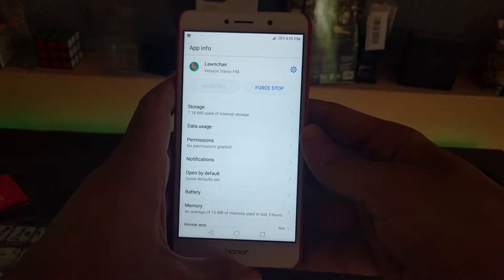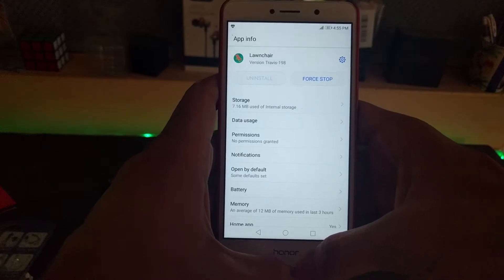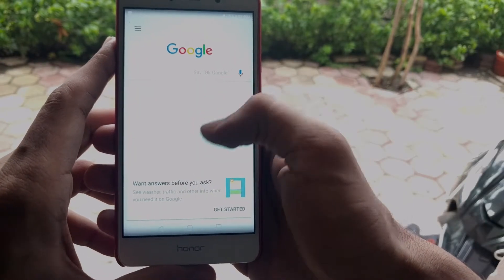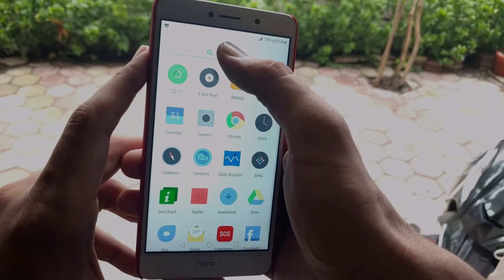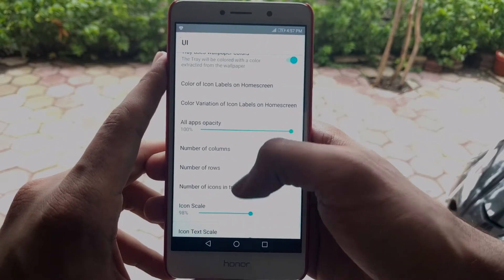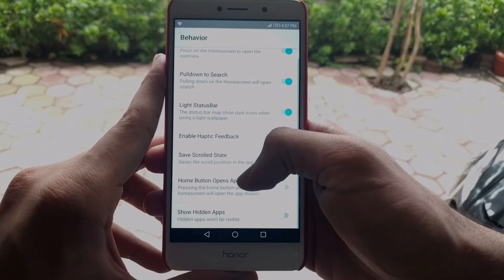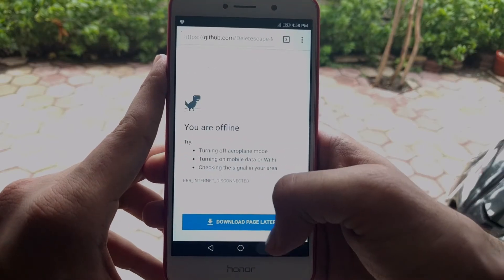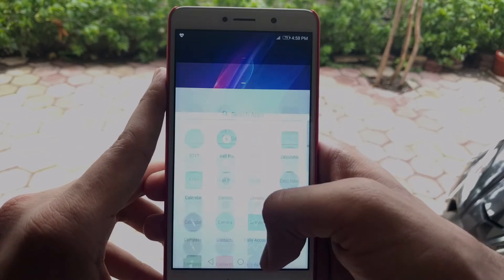How to get Pixel launcher on steroids!